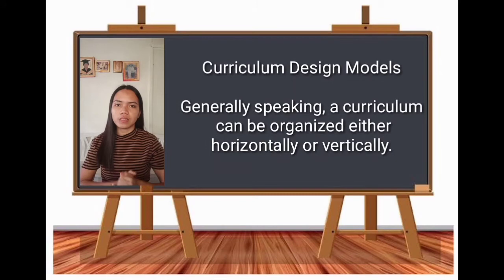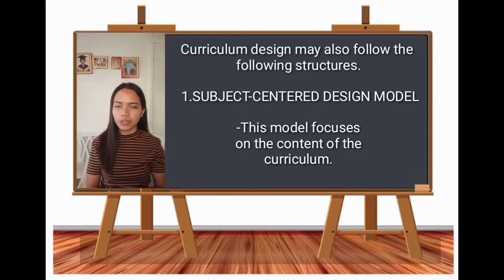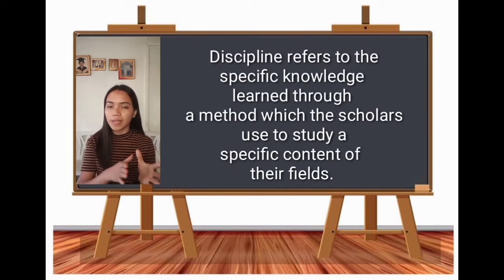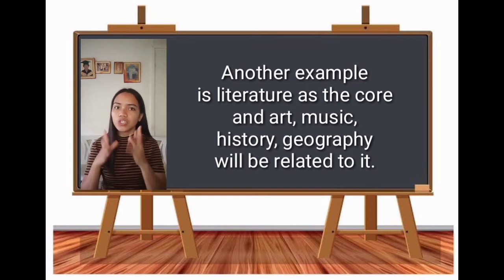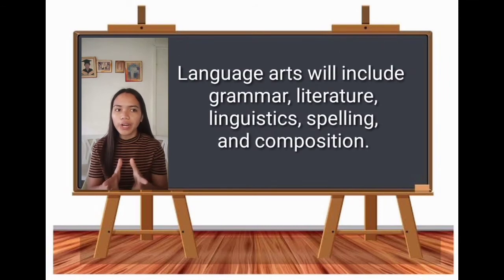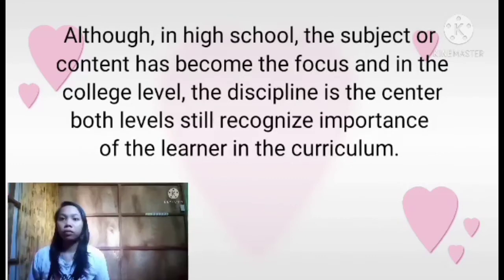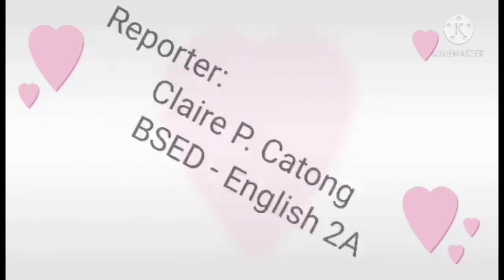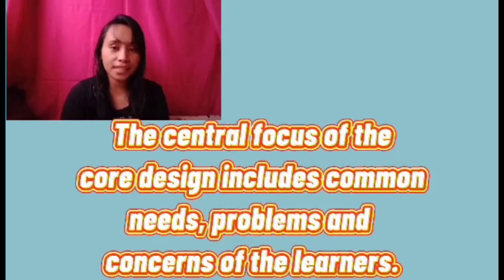CURRICULUM DESIGN MODELS